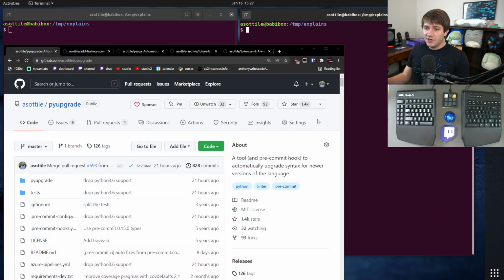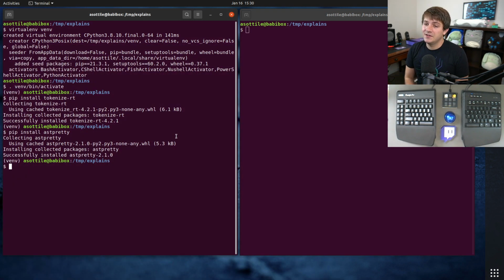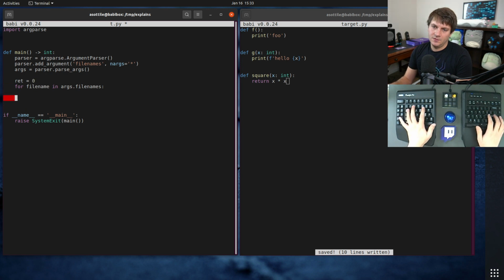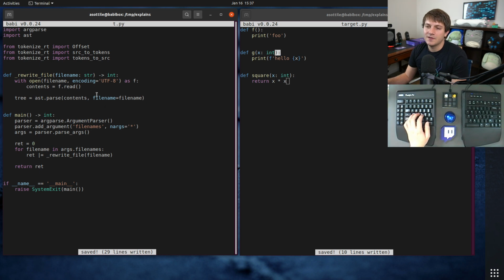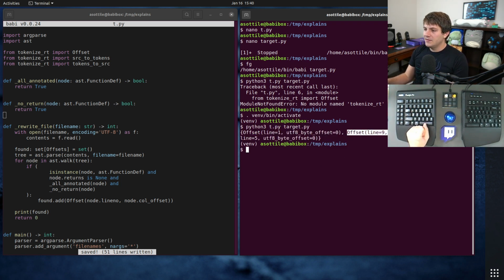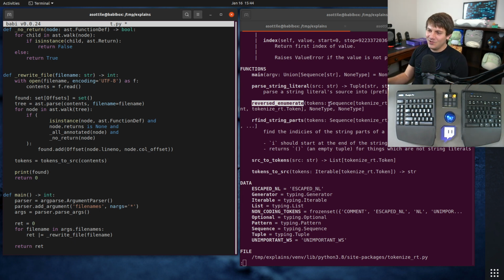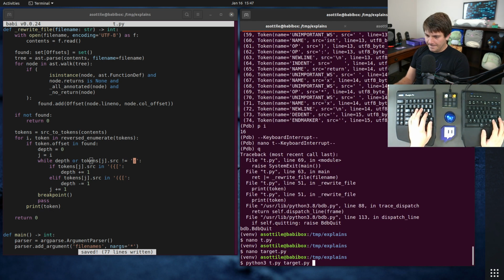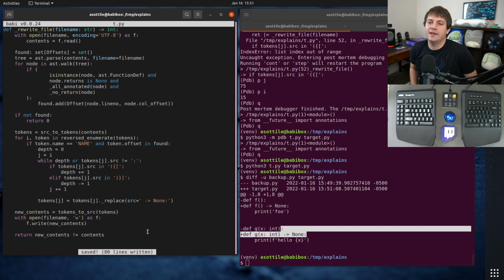python code formatter tutorial (intermediate - advanced) anthony explains #394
today I show an end-to-end example of writing a code formatter similar to the ones I've written (pyupgrade / add-trailing-comma / future-fstrings / etc.)!